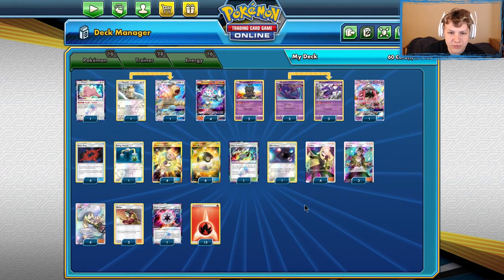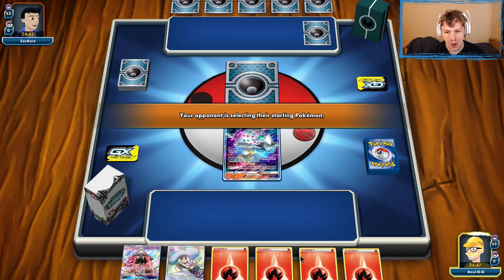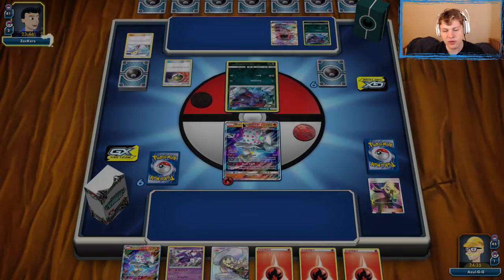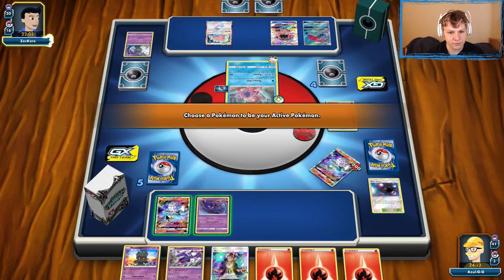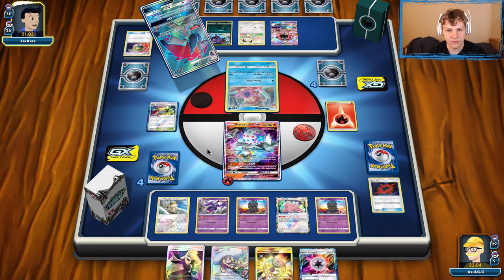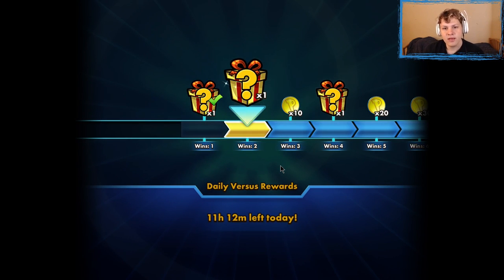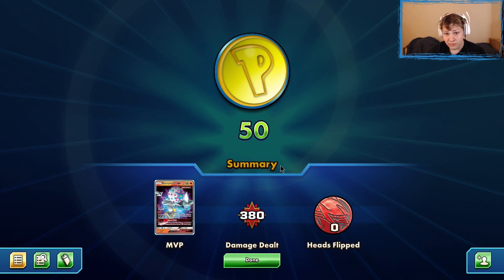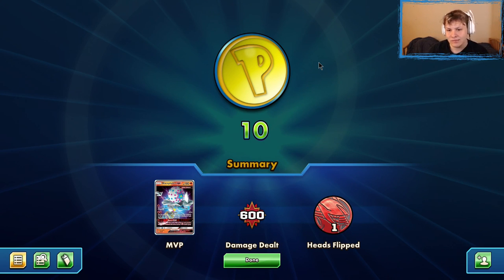Trying out Blowns with Persian GX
Deck list

#Pokémon - 16

* 1 Ditto {*} LOT 154
* 1 Meowth BUS 101
* 1 Persian-GX UNB 149
* 4 Blacephalon-GX LOT 52
* 2 Marshadow SLG 45
* 3 Poipole FLI 55
* 1 Tapu Lele-GX GRI 60
* 3 Naganadel LOT 108

* 1 Heat Factory {*} LOT 178
* 4 Lillie SUM 147
* 1 Energy Switch SUM 117
* 2 Welder UNB 189
* 4 Ultra Ball SUM 161
* 4 Cynthia UPR 148
* 3 Guzma BUS 143
* 1 Ultra Space FLI 115
* 4 Mysterious Treasure FLI 145
* 4 Beast Ring FLI 102

#Energy - 16

* 1 Beast Energy {*} FLI 117
* 15 Fire Energy Energy 2